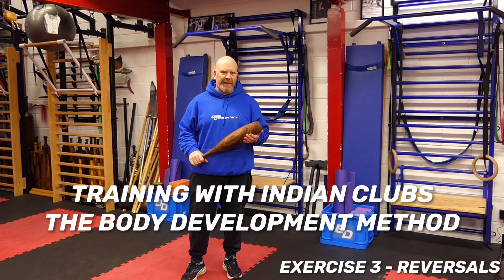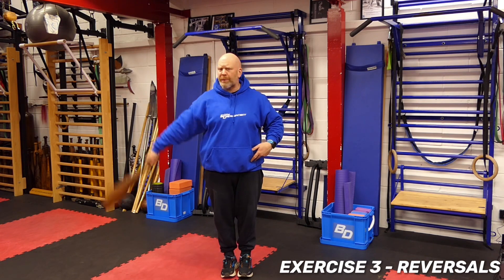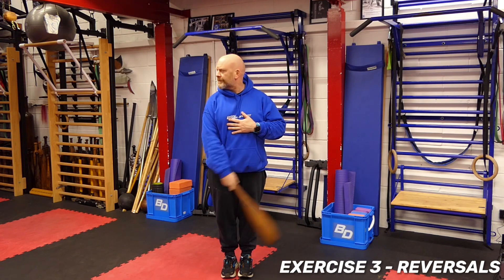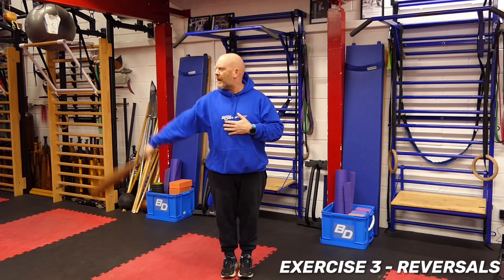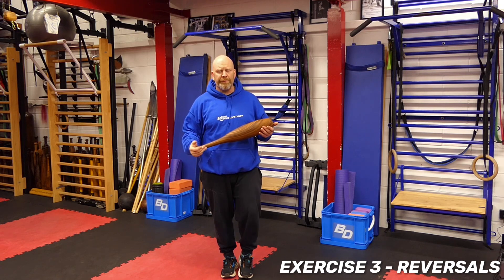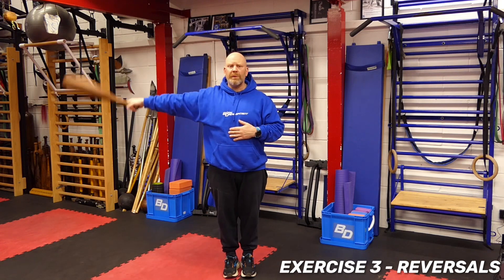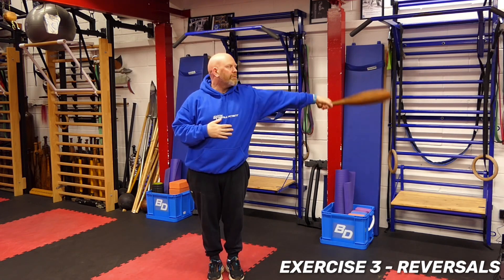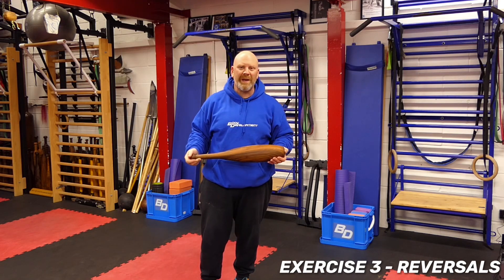WHERE TO START WITH INDIAN CLUBS - EXERCISE 3 REVERSALS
TOM TEACHES THE 3RD EXERCISE IN THE BD SINGLE CLUB METHOD - REVERSALS